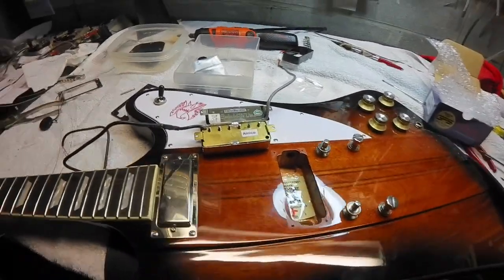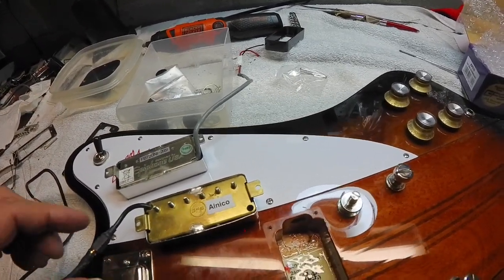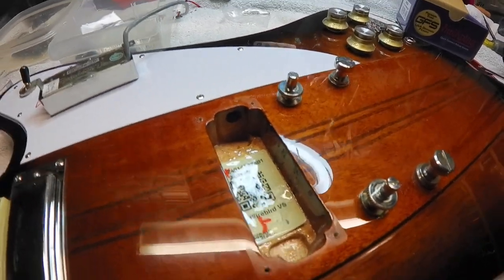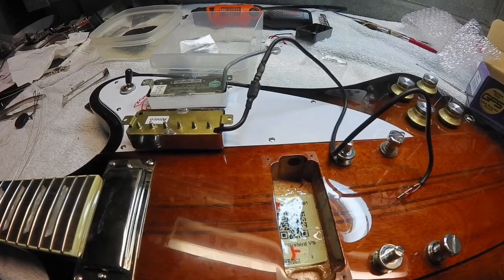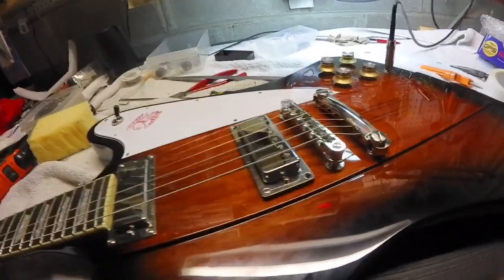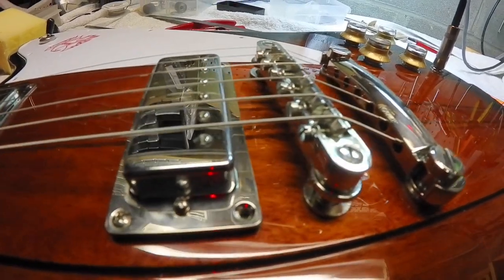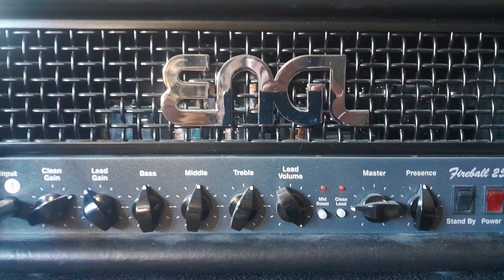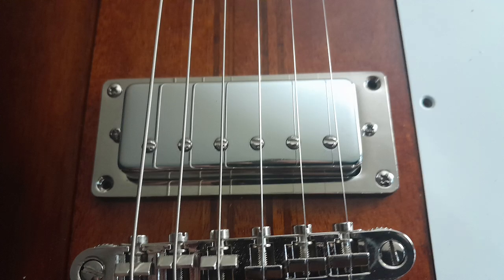Epiphone Firebird pickup VS Guitar Fetish KB-FAT Mini Engl Fireball 25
Install and sound samples. Epiphone VS Guitar Fetish.